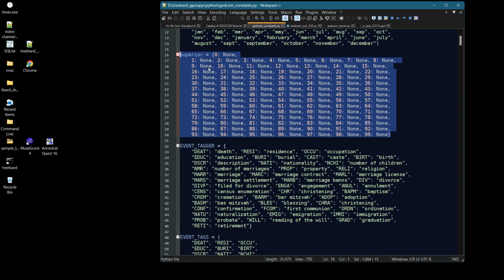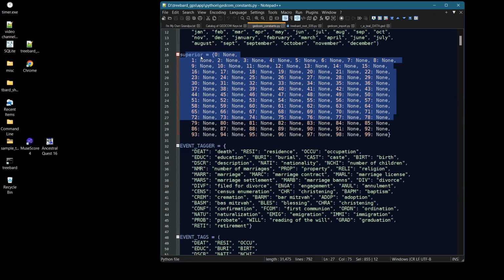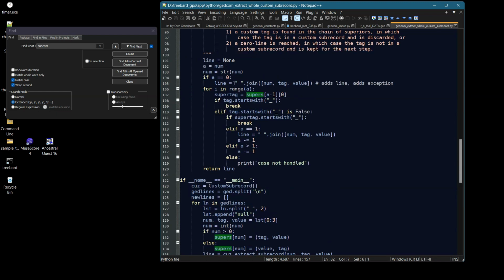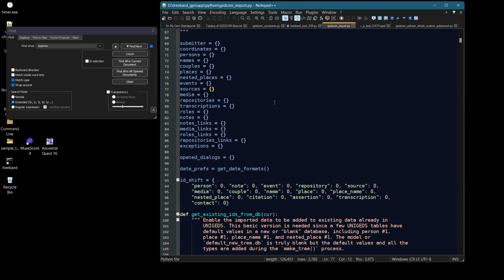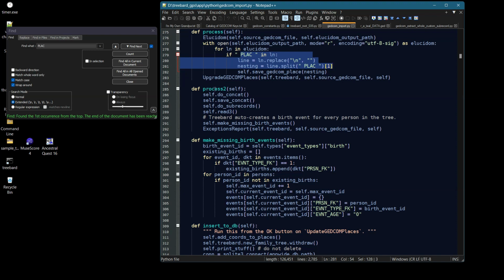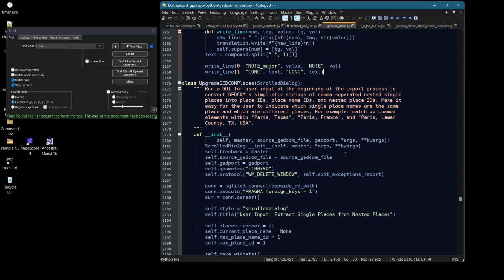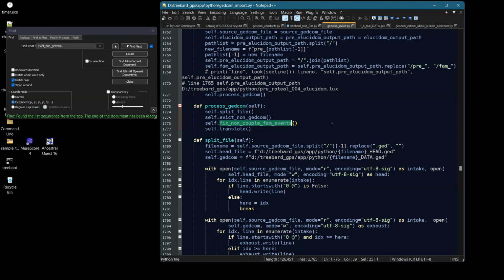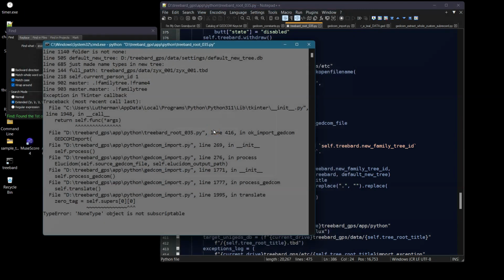Writing GEDCOM Import/Export Programs (2024): 001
recorded December 18 2023, edited February 15, 2024

Summary of my attempts to write GEDCOM import and export programs. How to keep track of data from prior lines in the .ged file.  To simplify the import process, read through the lines several times with specific goals on each read-through. How to define and remove entire sub-records from the .ged file. Announcing UNIGEDS (Universal Genealogy Data Structure) a SQLite database schema that's meant to replace GEDCOM someday. Translate the GEDCOM tags into non-ambiguous tags. Some hurdles to writing a GEDCOM import program.

The purpose of this video series is to demonstrate an ordinary genealogist/hobbyist learning from scratch how to write Python code for his fledgling genealogy software app, which will allow data to be imported and exported to and from other genieware apps.